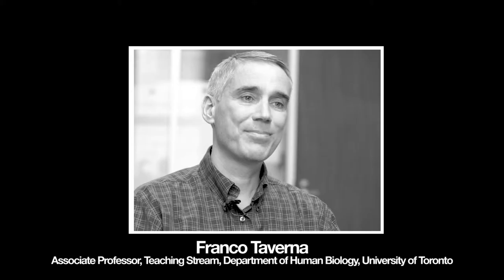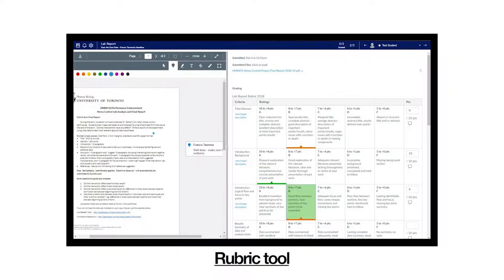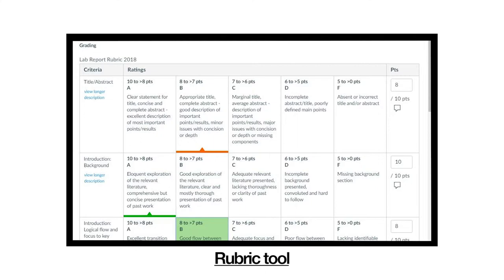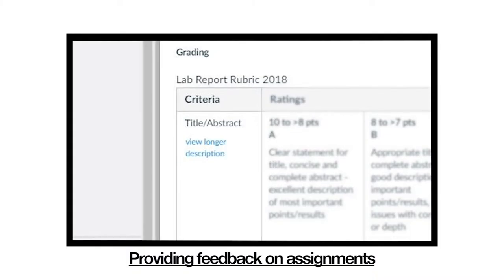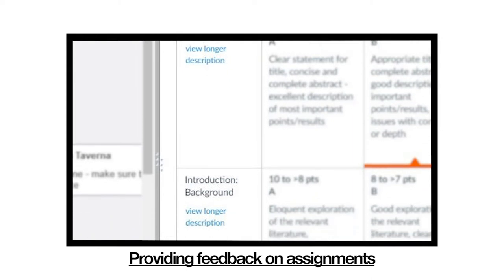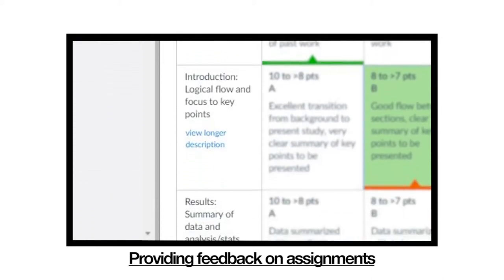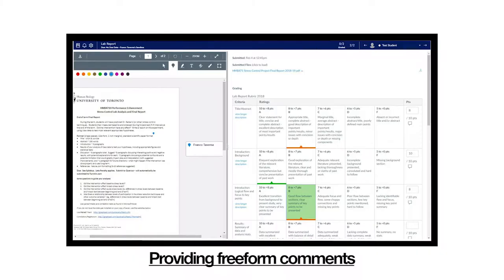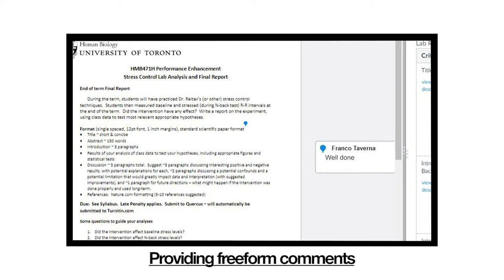Using Rubrics in Quercus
Grade more efficiently with Quercus using the rubrics tool.

teaching.utoronto.ca/ed-tech/teaching-technology/lecture-capture.